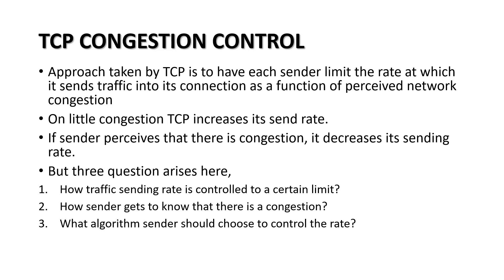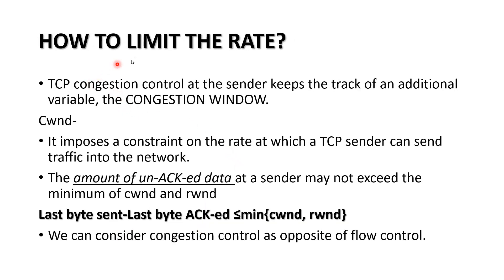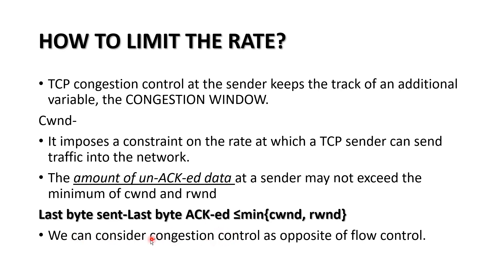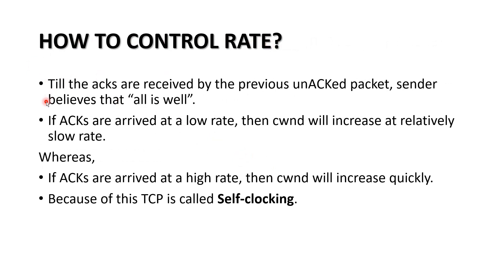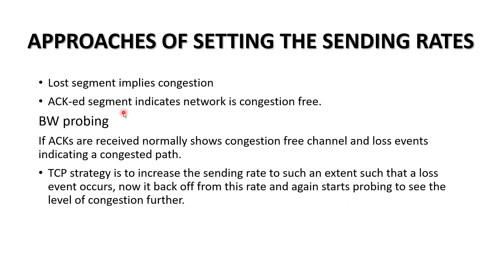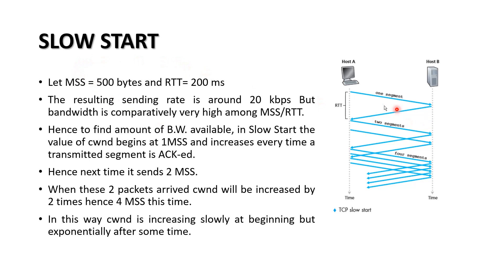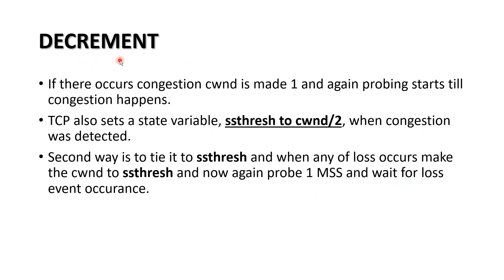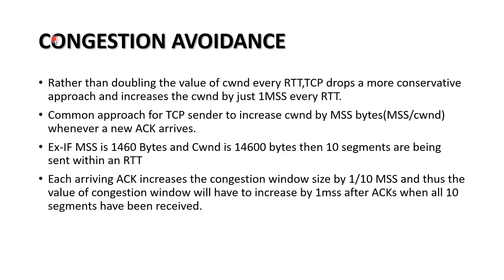TCP CONGESTION CONTROL | MODULE 2 | TRANSPORT LAYER | PART 9 | By Akhil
TCP CONGESTION CONTROL MECHANISM and FSM related to it.